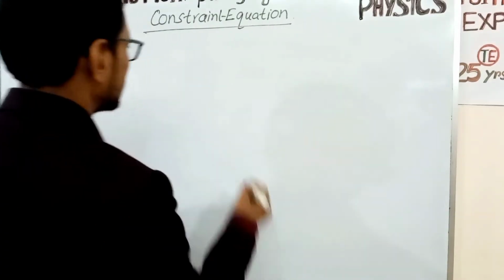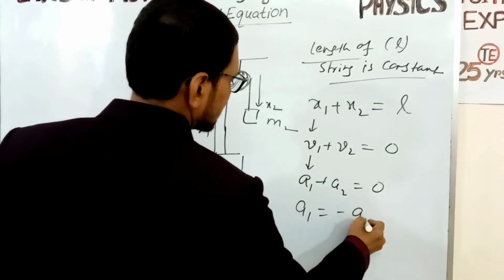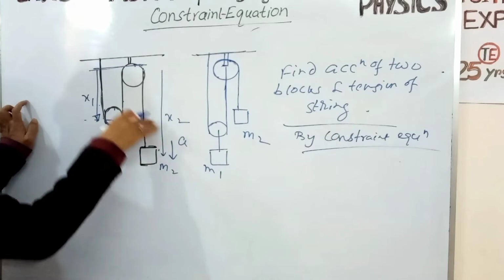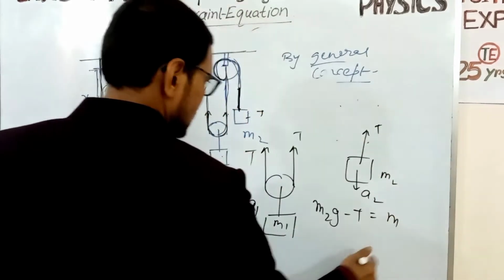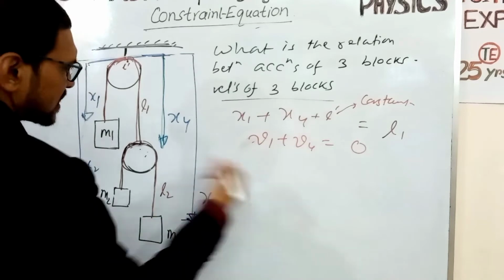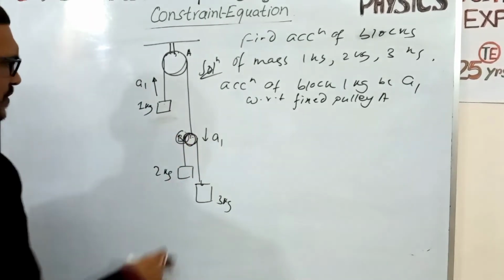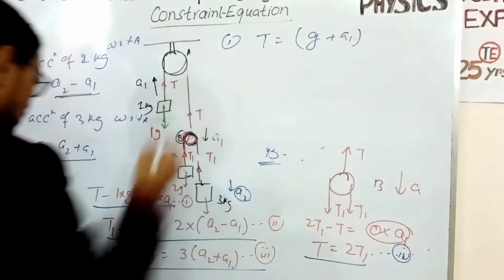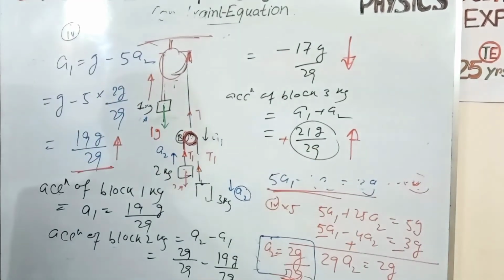LAWS OF MOTION.PULLEYS AND CONSTRAINT EQUATION.CLASS11/CBSE/NEET/IIT.